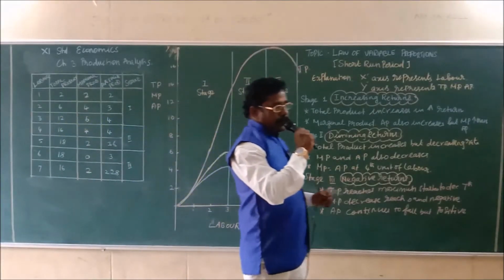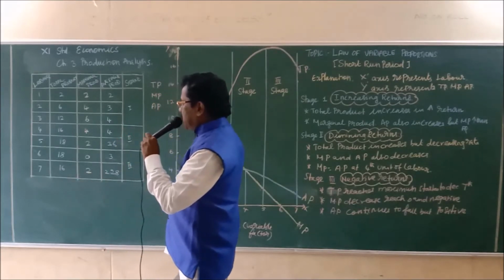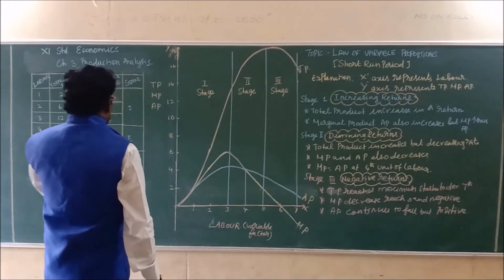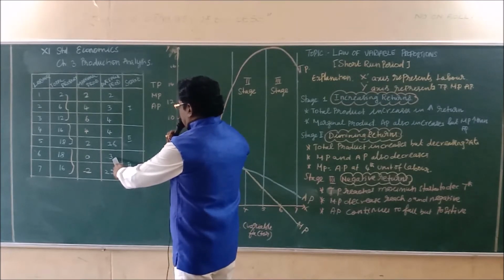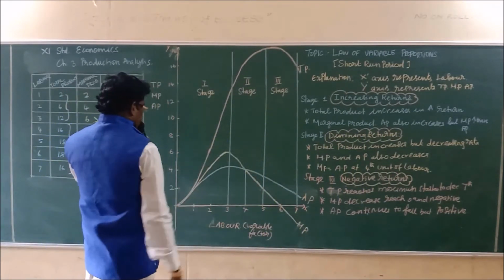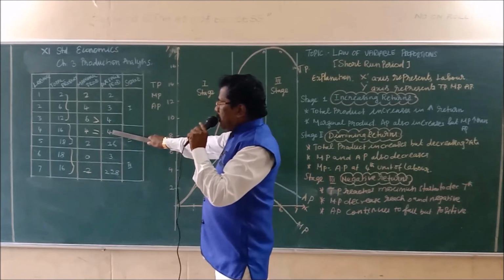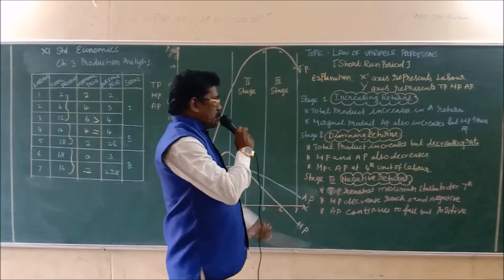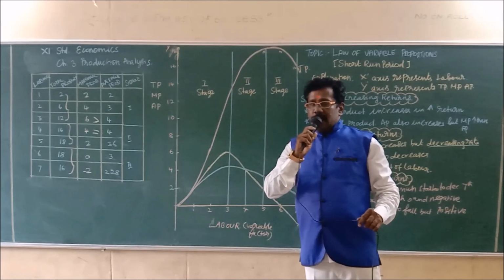XI ECONOMICS Production Analysis Law of variable proportions short run periodp 59 60